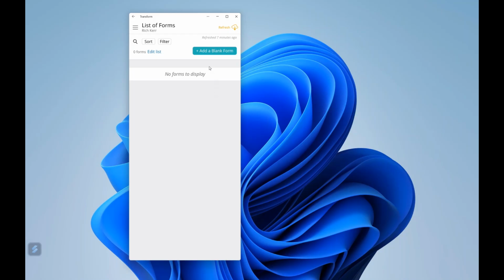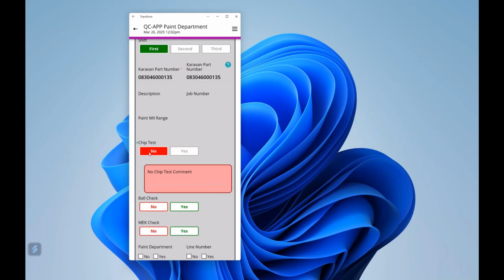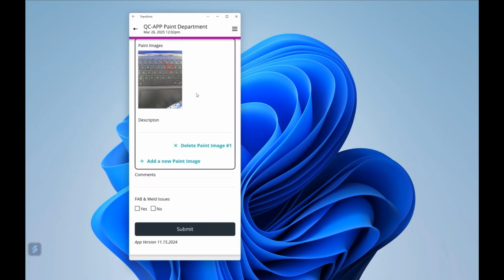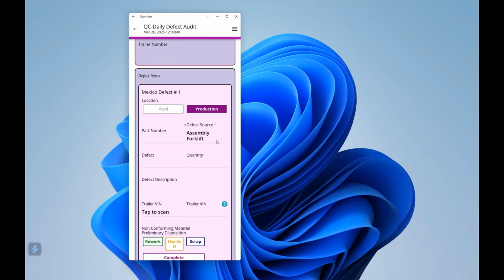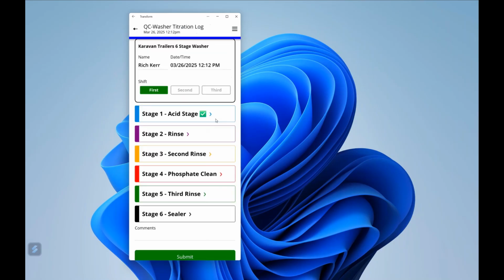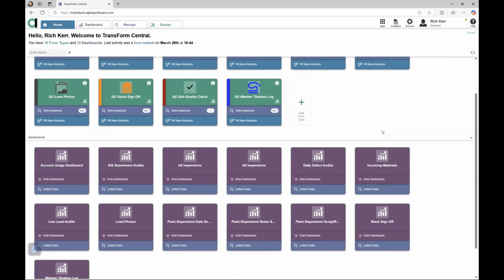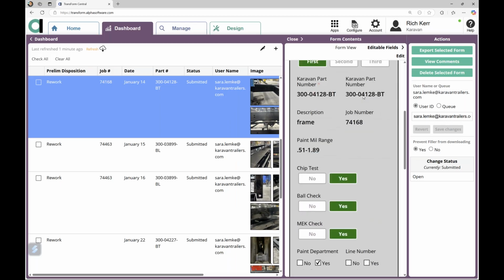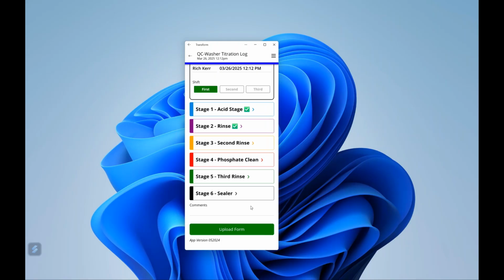Trailer Manufacturing Inspections - The Smarter Way Forward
Technology, specifically smartphone apps and digital inspection systems, can streamline and improve trailer manufacturing inspections by making data collection, tracking, and analysis more efficient and effective.

1. 00:00 📱 Technology improves trailer manufacturing inspections with smartphone apps for quality teams to easily conduct and track inspections.

2. 02:24 📱 A mobile app streamlines trailer manufacturing inspections with customizable, bilingual forms and features like barcode scanning.

3. 05:02 📹 Trailer manufacturing inspections are made more efficient with a mobile tool that enables rapid documentation through speech-to-text, image capture, and markup.

4. 08:05 📦 Trailer manufacturing inspections are streamlined with a smarter app-based approach, enabling efficient data collection, defect tracking, and KPI analysis.

5. 12:26 📦 Trailer manufacturing inspections are streamlined and improved through digital data entry, validation, and analytics tools that enhance data quality and provide real-time insights.

6. 16:34 📊 Trailer manufacturing inspections can be optimized with a digital app that enables data collection, quality checks, and trend analysis to identify and address potential quality issues.

7. 20:08 📦 Digital inspection systems streamline trailer manufacturing inspections by enabling efficient data collection, analysis, and transfer through mobile apps and backend databases.